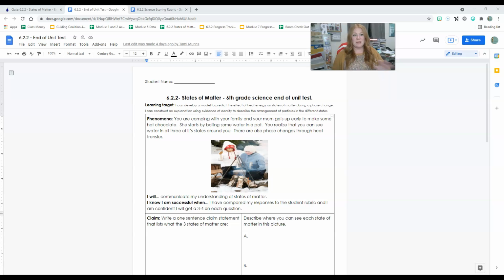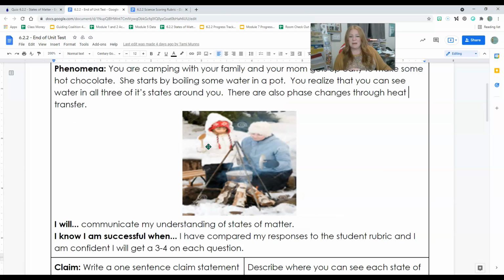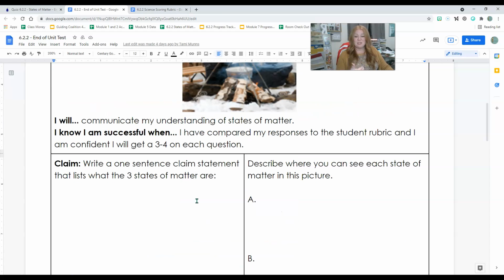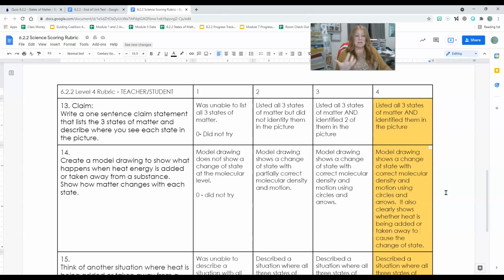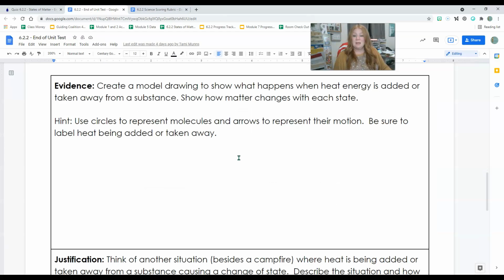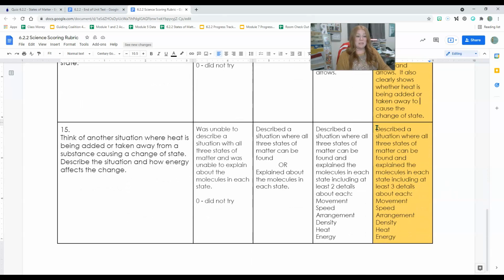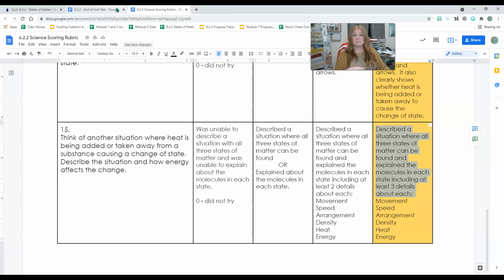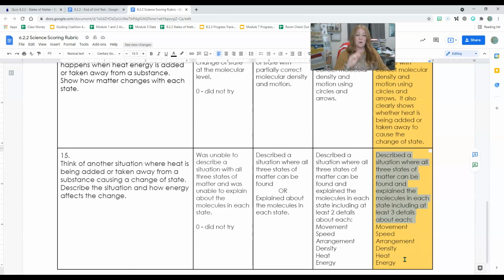6.2.2 Test Part 2